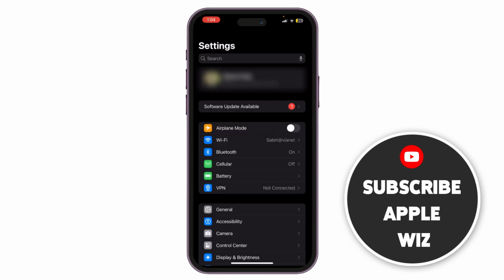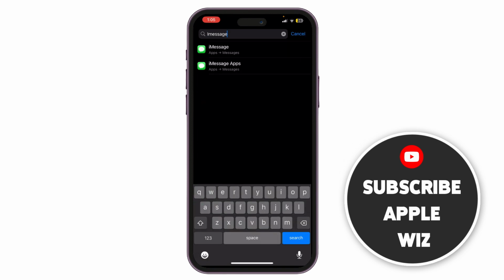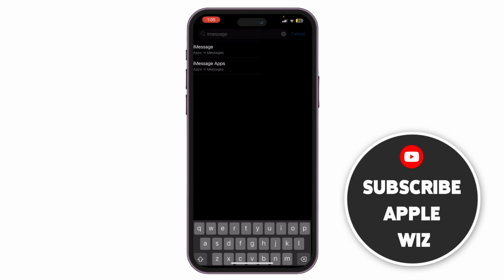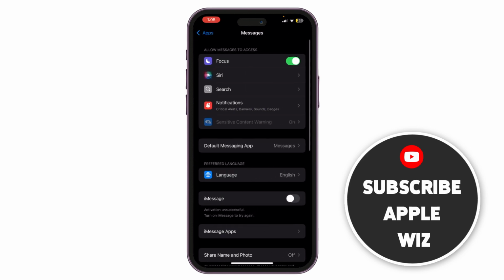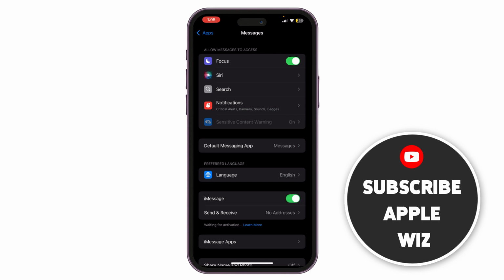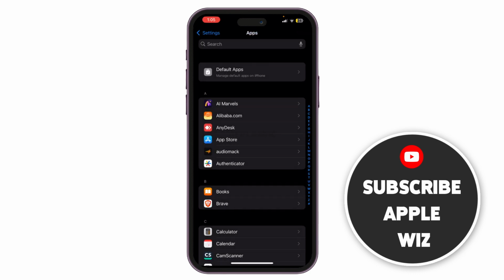How To Fix iMessage & FaceTime Waiting For Activation Error On iPhone 2025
Experiencing a "Waiting for activation" error when setting up iMessage or FaceTime on your iPhone? This video provides step-by-step solutions to troubleshoot and resolve activation issues, ensuring seamless communication.​